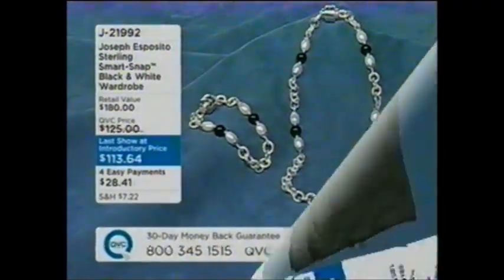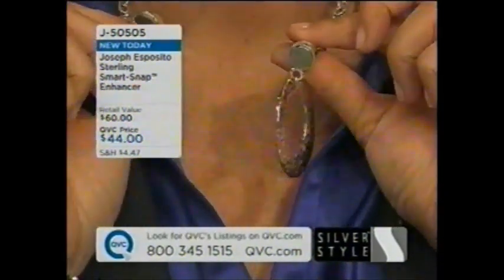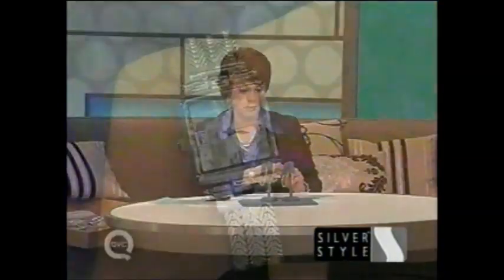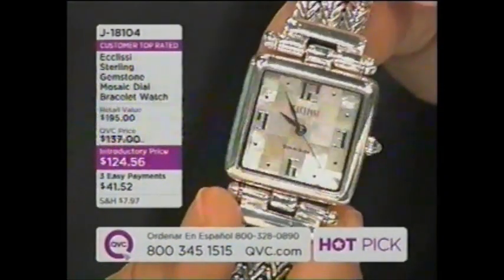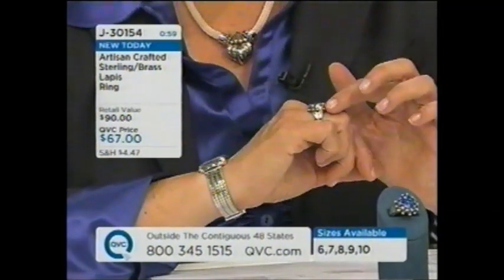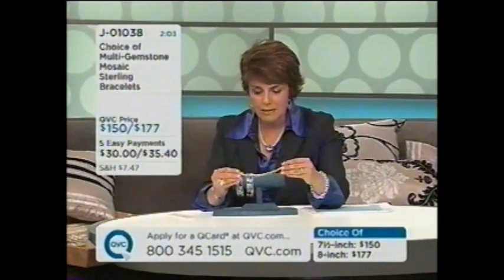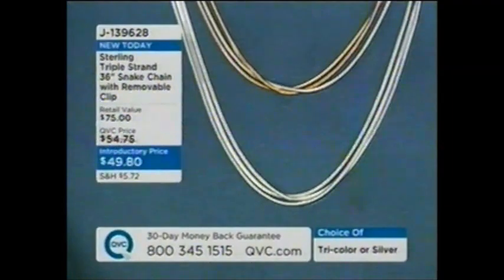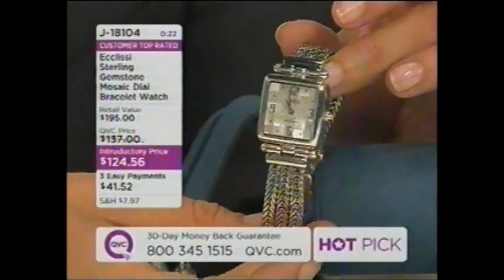Silver Style with Jill Bauer May 3, 2009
Silver Style with Jill Bauer and Lorraine
Sunday, May 3, 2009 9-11am ET